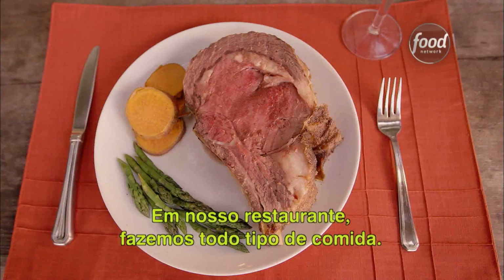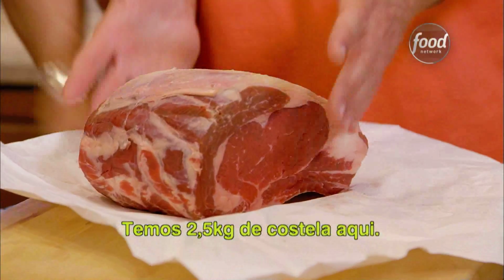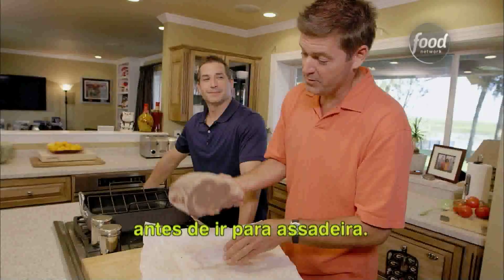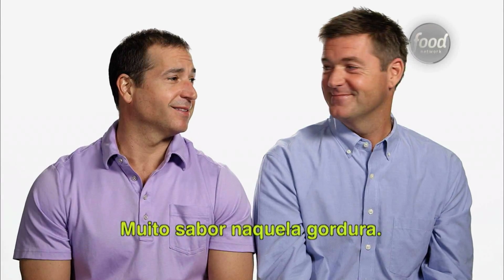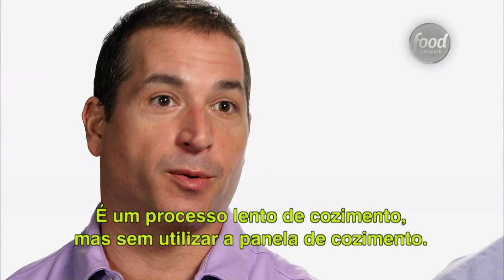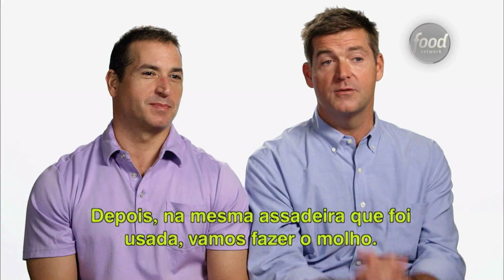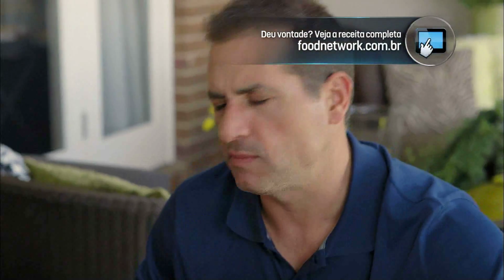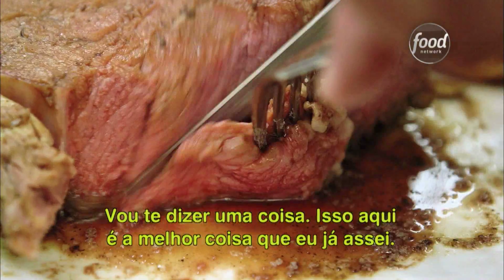COSTELA | COZINHA FOOD NETWORK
Aos apaixonados por carne, essa é a receita perfeita pra vocês! Uma deliciosa Costela que derrete na boca e mata a fome de qualquer um!